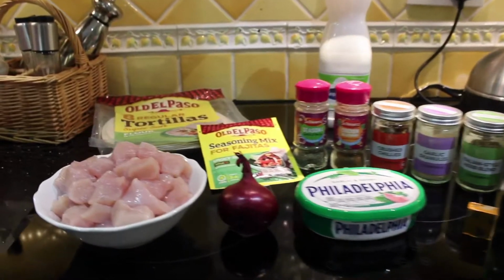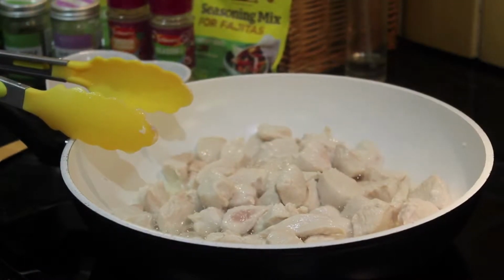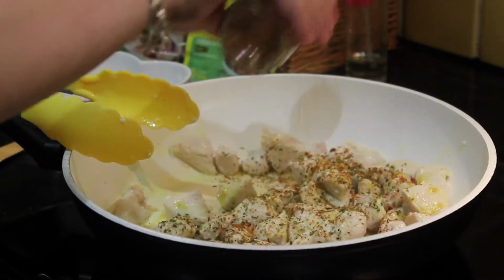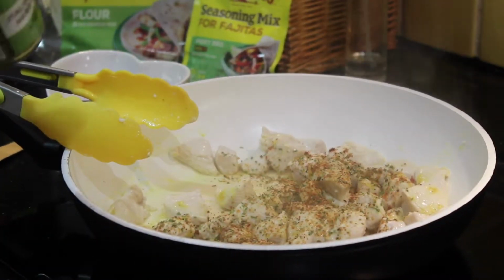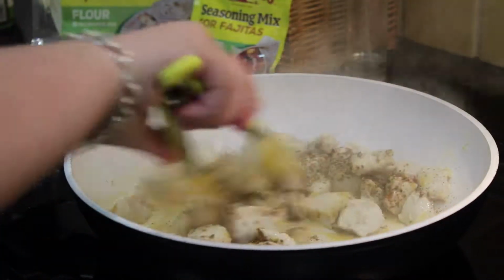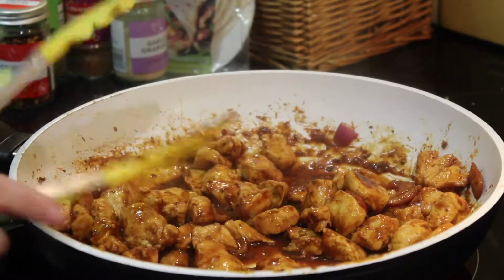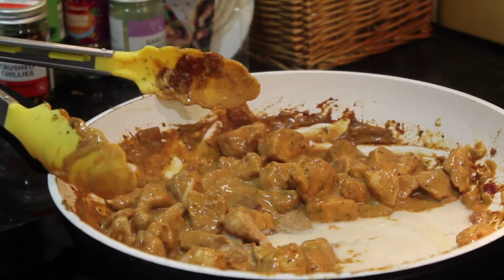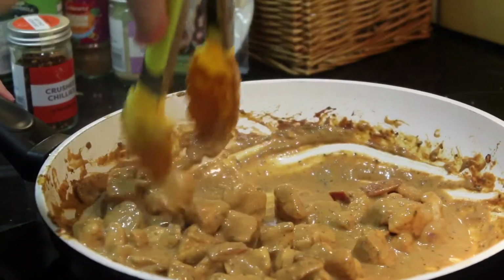FAJITAS RECIPE.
Hey guys, gals and pals.
Here’s my very first recipe video! Let me know in the comments section below if you try this recipe out and how you liked it, and don’t forget to subscribe so you don’t miss any of my future content.

INGREDIENTS;
- 500g Chicken breast fillets.
- Red onion (and other veg; eg, bell peppers).
- Old El Paso Fajita Seasoning (Smoky BBQ).
- Tortillas.
- Philadelphia (Garlic & Herbs).
- Semi-Skimmed Milk.
- (knorr) Chicken Stock Cube.
- (schwartz) Season-All (garlic & parsley).
- (schwartz) Chicken Season (paprika & lemon).
- Crushed chillies.
- Garlic granules.
- Italian herb blend.
- Basil.

Shot on a Canon 1200D.